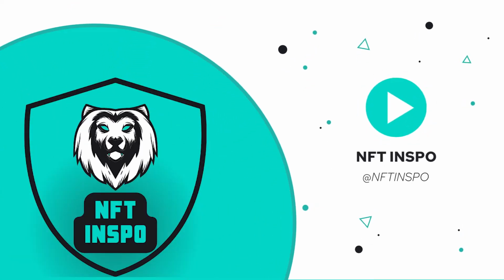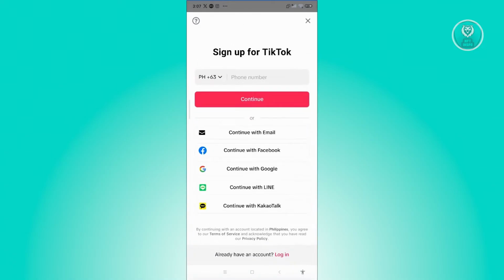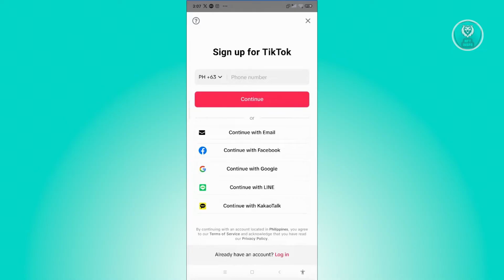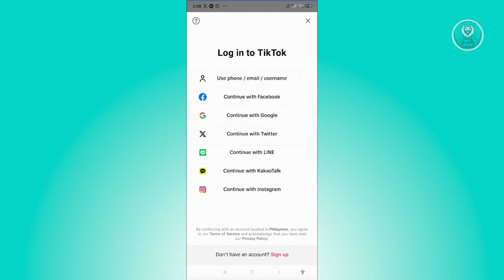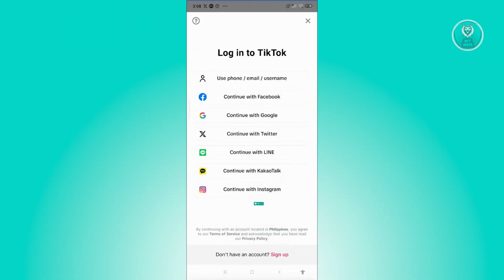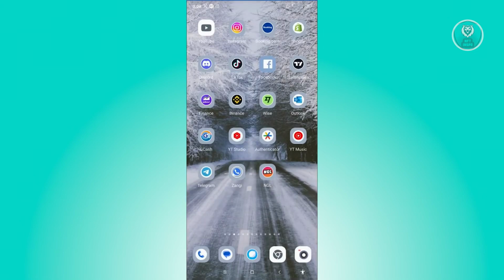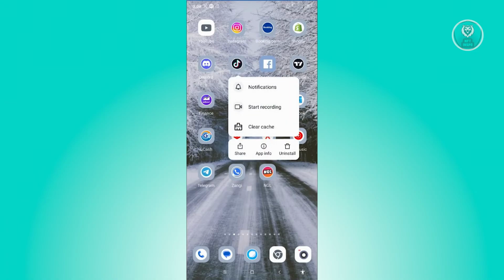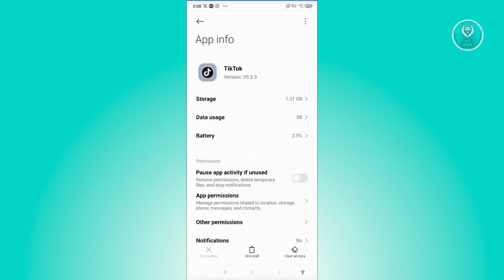How To Fix TikTok Account Doesn't Exist Problem (2025)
If you want to be able to fix the TikTok account doesn't exist problem then this video will be perfect for you!